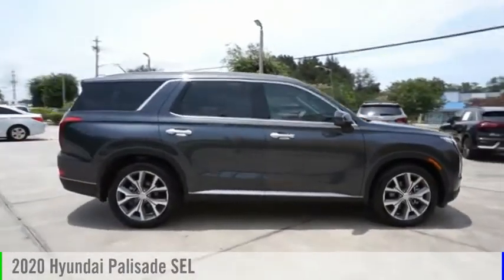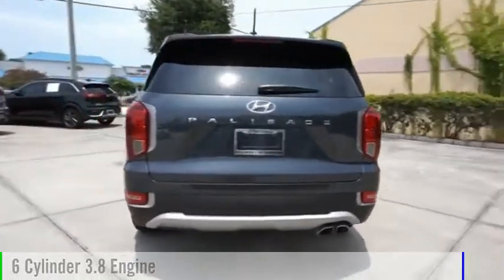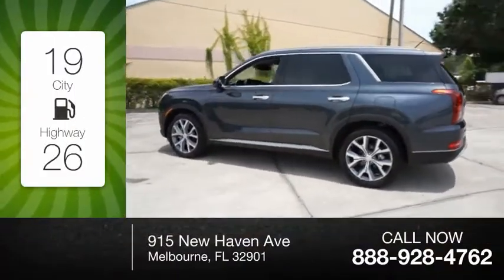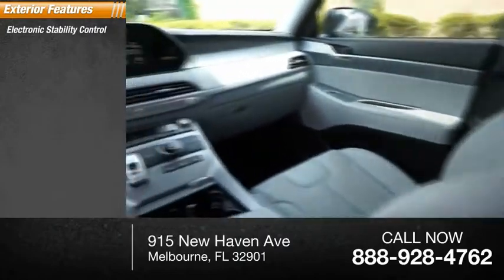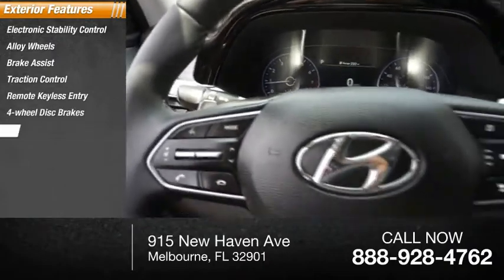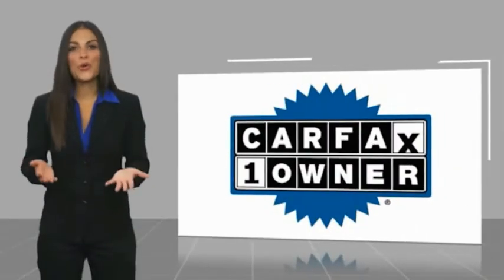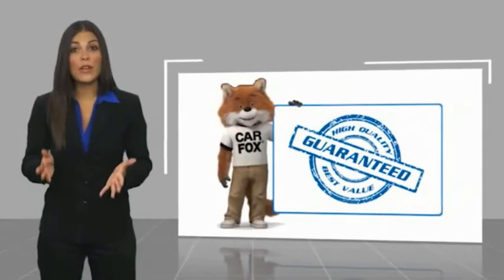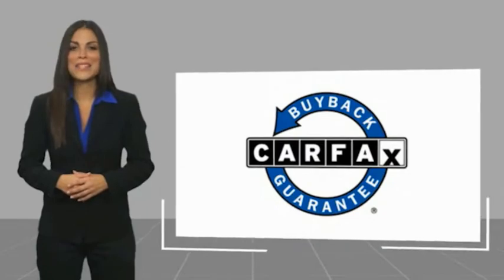2020 Hyundai Palisade Melbourne FL H71588A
2020 Hyundai Palisade SEL

This 2020 Hyundai Palisade SEL in Steel Graphite features: FWD Clean CARFAX. CARFAX One-Owner. Recent Arrival! 19/26 City/Highway MPG Awards: * 2020 KBB.com 10 Favorite New-for-2020 Cars * 2020 KBB.com 10 Best SUVs Worth Waiting For Visit our virtual showroom 24/7 @